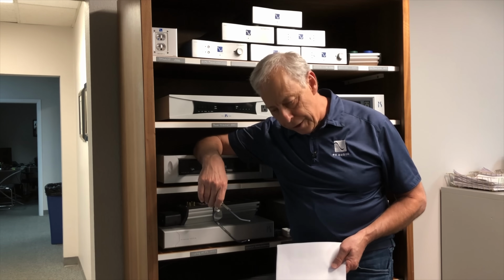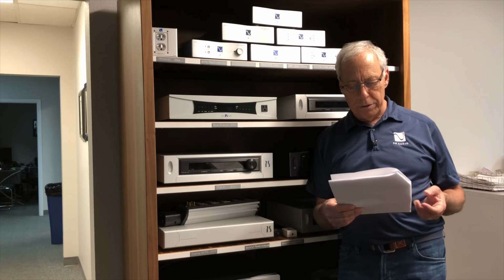Are multiple driver headphones any good?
Headphones can range from single to multiple drivers and everything in between planners, electrostatic, dynamics. Why would a designer of headphones decide to use multiple drivers or only a few? Have a question you want to ask Paul?